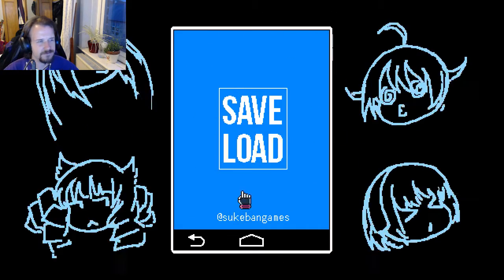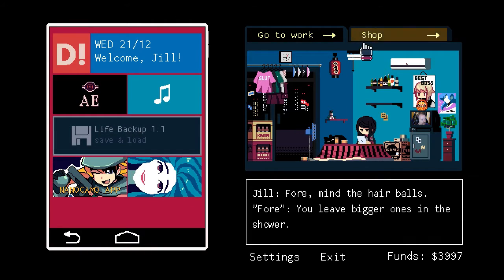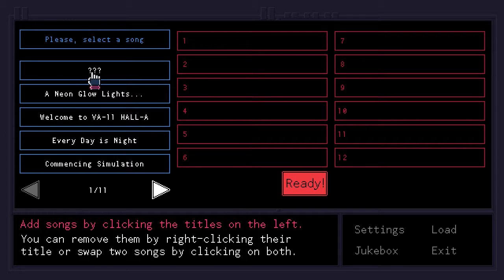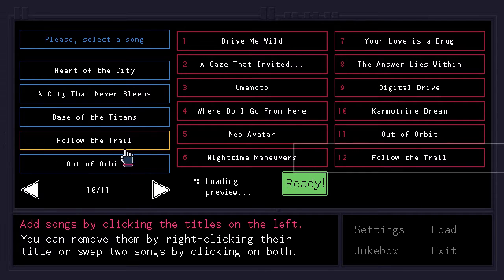VA-11 HALL-A: Cyberpunk Bartender Action #28 - The Ghost of Megachristmas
Meroka takes us through VA-11 HALL-A: Cyberpunk Bartender Action with a drink in hand.

Today's drink recipe:
50ml Junior Johnson's Midnight Moon Apple Pie Moonshine
~150ml Fever Tree Mediterranean Tonic Water
Build over ice in a mixer glass

This press preview copy was provided free of charge by the publisher, but I pre-ordered it like two years ago when I covered the prologue on this channel.

Cool geeky merch from yours truly